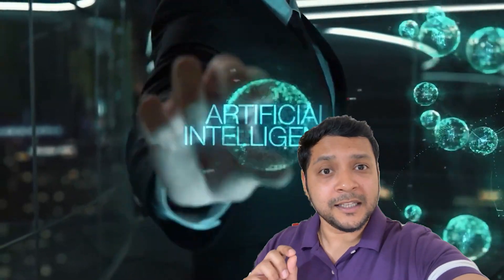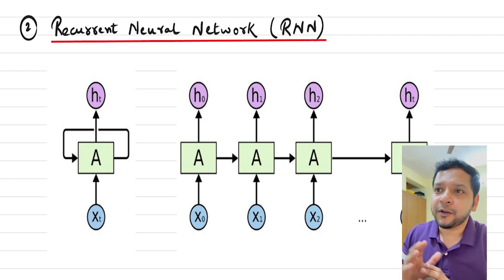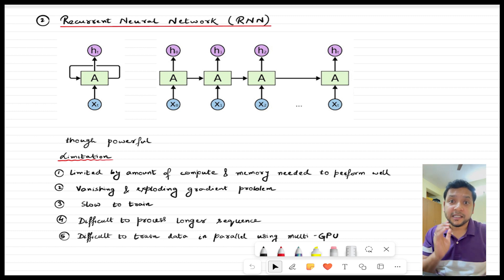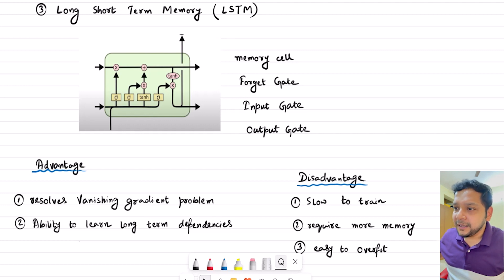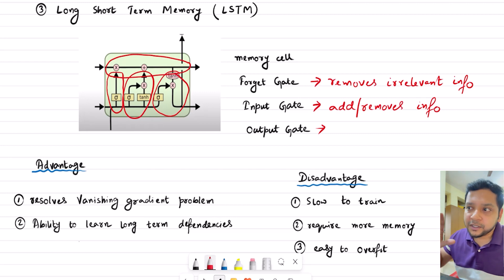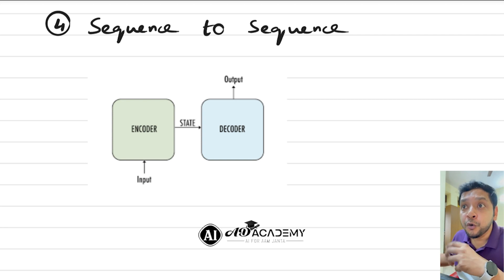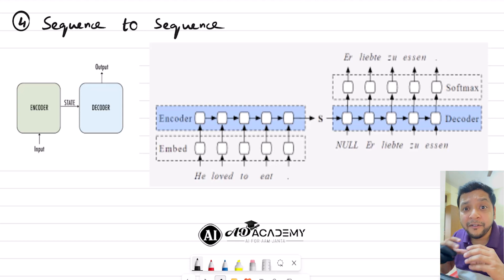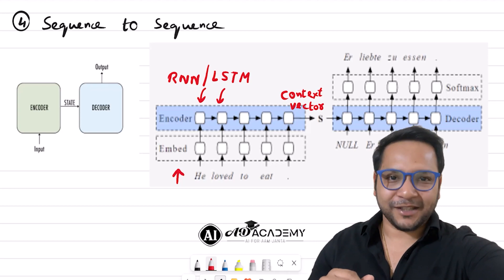Tutorial 5 - RNN, LSTM, Seq2Seq | Text Generation before Transformer | NLP | Gen AI | PART1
Let's give u a basic understanding of this video. Generative algorithms of Generative AI are not new, it has a historical lineage that predates contemporary trends. Earlier language models relied on recurrent neural networks (RNNs), yet these models confronted limitations rooted in the demanding computational resources required for proficient generative tasks. LSTM was used after RNN, but it also has some limitations.

🤖📚The transformative moment arrived in 2017 with the emergence of the transformer architecture, as elucidated in "Attention is All You Need," a publication jointly authored by Google and the University of Toronto. This pioneering approach reshaped the landscape of generative AI. Transformers offer scalability, parallel processing capabilities, and an innate aptitude for acquiring contextual word meanings through attention mechanisms.

Check out the video for better understanding.

📝🔍I, Dr. Ayan Debnath, am a Solution Architect / Senior Data Scientist at a prestigious MNC. I completed my Ph.D. degree from the Indian Institute of Technology (IIT) Delhi in Data Science in healthcare. I was a former Fulbright Scholar at Harvard Medical School and the University of Pennsylvania. I have a total of 8+ years of experience in the field of Data Science, AI, Machine Learning, Deep Learning, Statistics, Image Processing, Healthcare, etc.